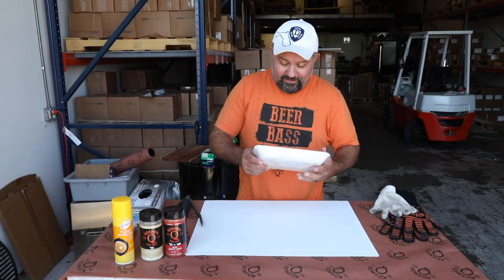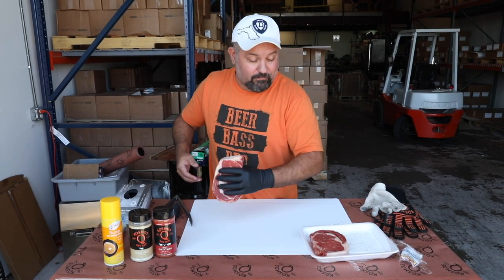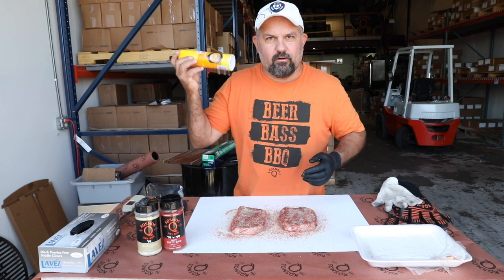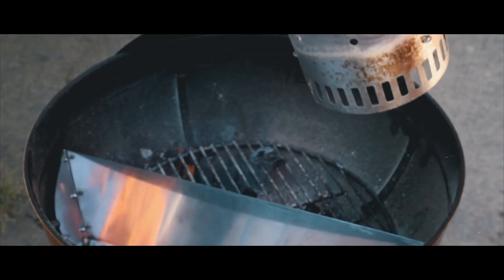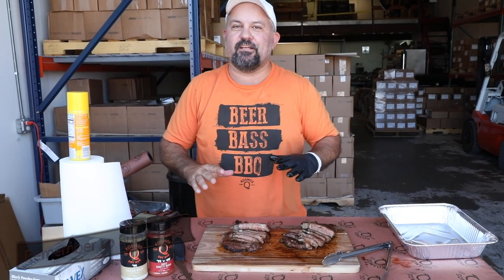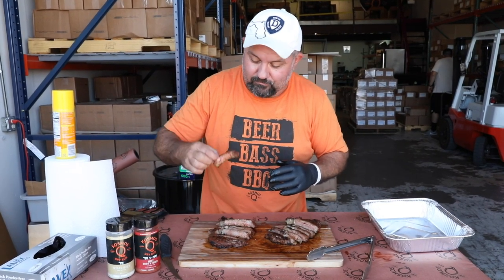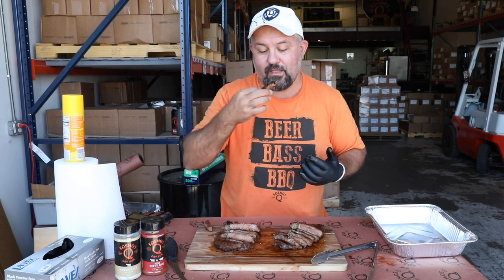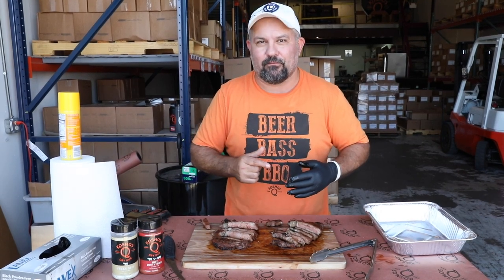Reverse Sear Steak? Vs Regular? | Webber Kettle Ft. Kosmos Q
Reverse Sear Steak Vs Regular with Kosmo if there's one thing I know its that all steak is NOT created equal. But lucky enough, if you know how to cook them, you might enjoy most of the steaks you come across! We conducted ourselves with a little steak experiment. We thought we would audition the differences between a reverse sear steak and a seared steak right over the coals.  No matter how you like your steak, you'll enjoy the juicy goodness coming off the trusty Weber Kettle in this video!